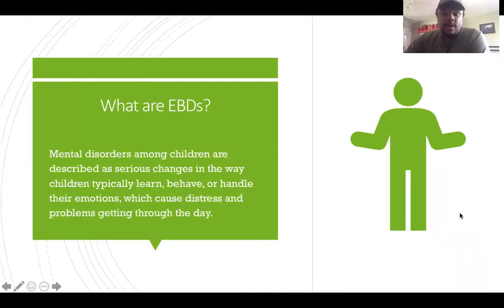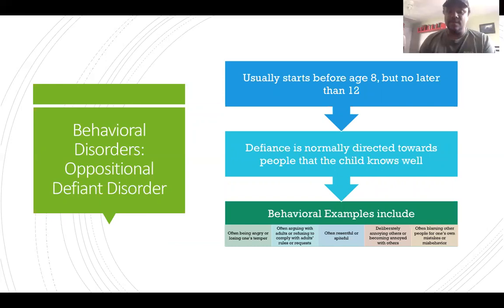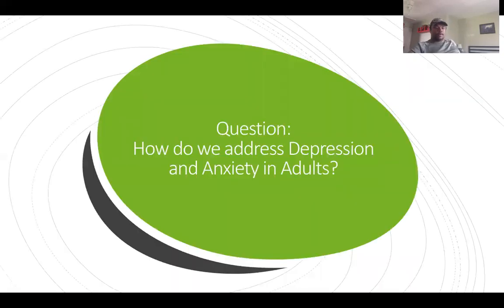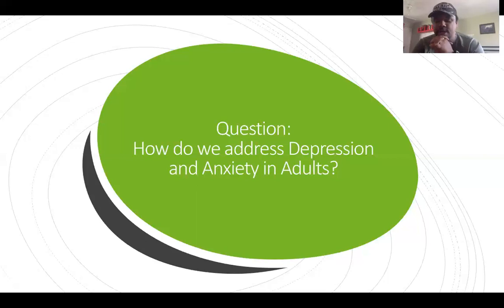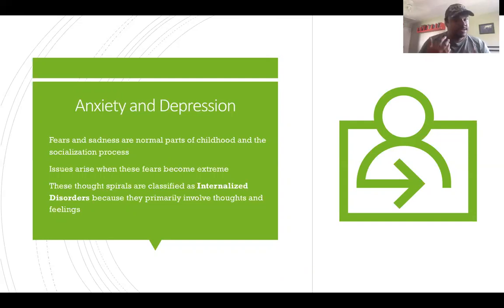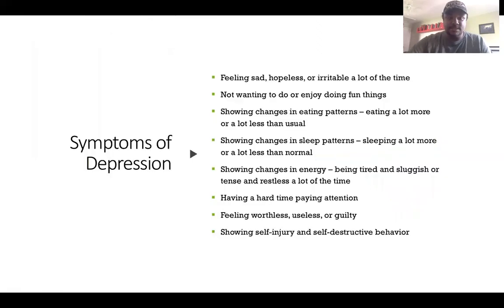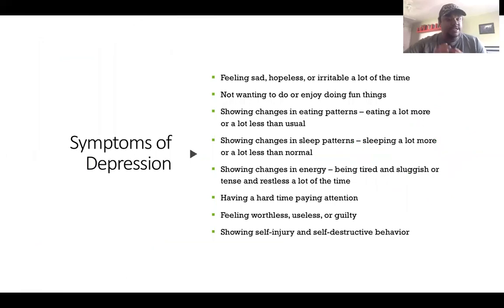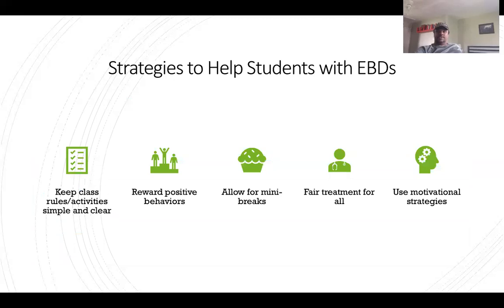Teaching Presentation: Emotional and Behavioral Disorders